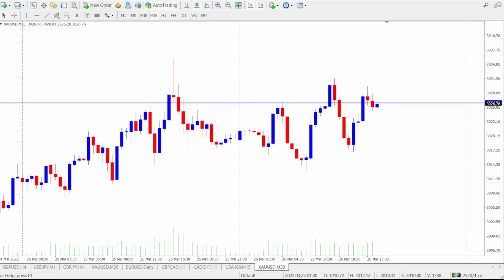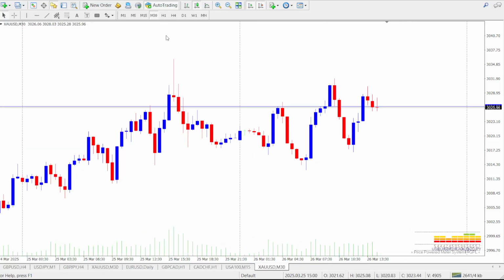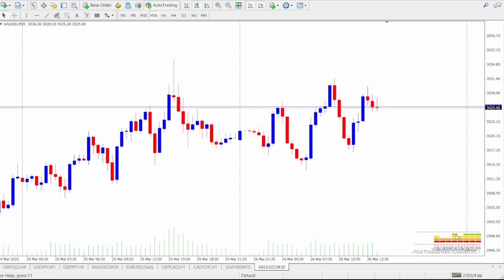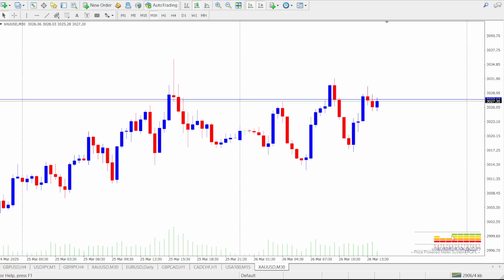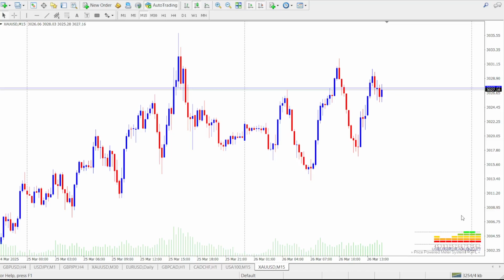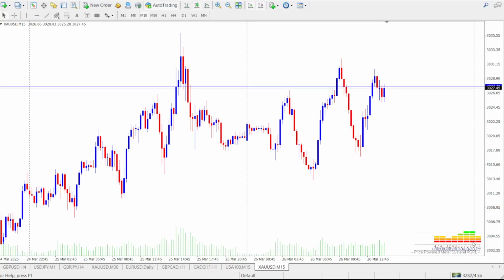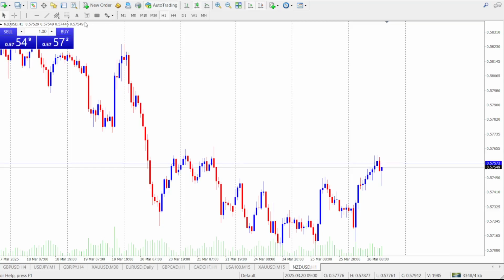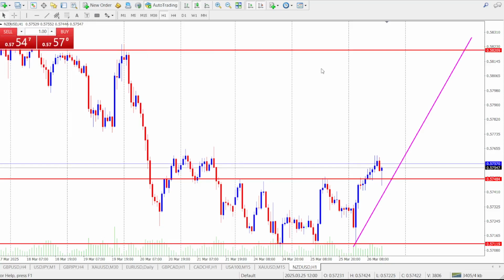Why the Currency Strength Meter Indicator for MT4 & MT5 Is the Most Underrated Forex Trading Tool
The Currency Strength Meter Indicator for MT4 is a powerful tool for forex traders that helps to easily identify the strength and weakness of individual currencies. By displaying the strength of each currency in both color-coded histograms and numerical values, traders can visually assess the bullish or bearish momentum of any currency.

The Currency Strength Meter monitors the performance of a currency against all other currencies and gives a visual representation of each currency’s strength. This enables traders to easily determine which currencies are the strongest (bullish) and which are the weakest (bearish).

The indicator displays the strength as a color-coded histogram, with colors such as RED for weak, OrangeRed for moderately weak, Light Green for strong, and Lime for very strong currencies. The numeric strength value is shown in Sienna, and the currency name appears in DarkSlateBlue for easy identification.

🚀 Why Use the Currency Strength Meter Indicator for MT4?
This indicator is perfect for both beginner and experienced traders. New traders will find it easy to identify bullish and bearish trends, while experienced traders can enhance their trend-following strategies by using the color-coded visual strength data and numerical values. It’s a great way to spot potential currency pairs to trade based on relative strength.

🔥 Final Thoughts
If you’re looking to take your forex trading to the next level, the Currency Strength Meter Indicator for MT4 is an invaluable tool. It simplifies the process of identifying strong and weak currencies, enabling traders to execute more informed trades. Combine it with your existing strategy to enhance your market analysis and stay ahead of the curve.